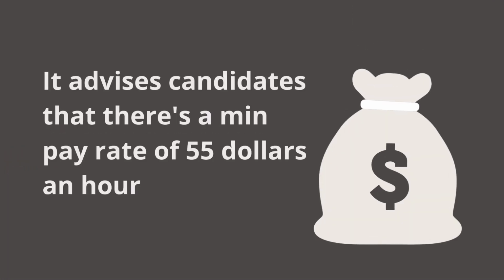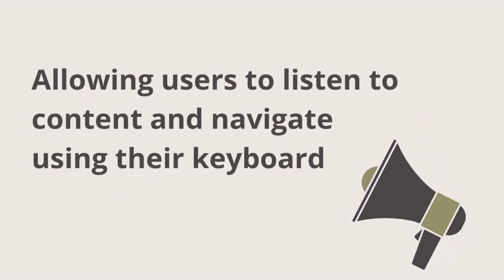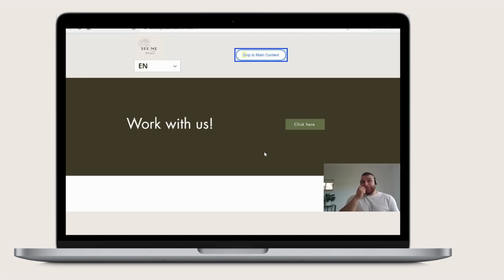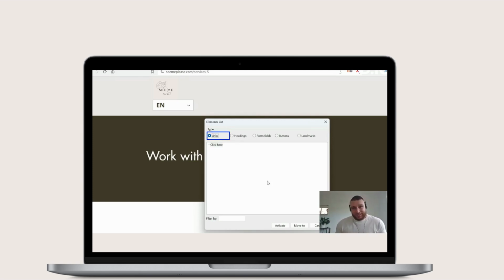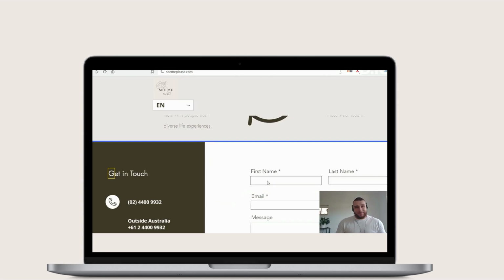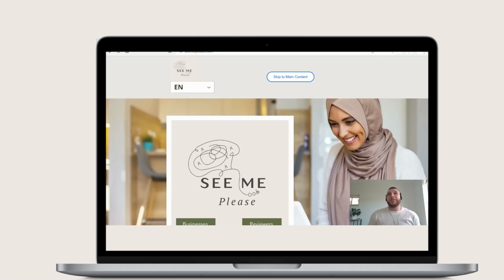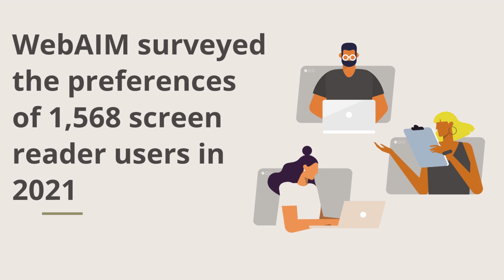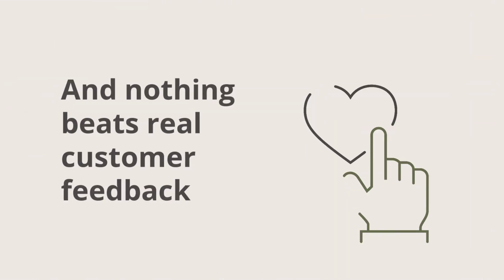Screen reader overview- See Me Please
Specially crafted for the digital teams and business leaders shaping the web landscape. In this video tutorial, we unlock the mysteries of accessibility, which is too often spoken about in broad terms providing no actionable insight. We've curated this overview with a unique perspective: that of someone who is blind, providing  insights for those who build technology.

Helping you to understand how they work, what the experience is for blind people when they don't, global preferences and a few hot tips for your website. This is a foundational overview to SHOW developers and designers how they work and why it's important to think about screen readers when creating a digital experience.

Designed to elevate your understanding of how screen readers function, a crucial insight into the world of digital accessibility. Uncover the details of the blind user experience when these readers fall short, and grasp the global preferences that cater to diverse audiences. It's not just a tutorial; it's a glimpse into the indispensable role of screen readers in ensuring inclusivity in your digital creations.

We'll provide some hot tips, essential for optimizing your website and enhancing user experiences.